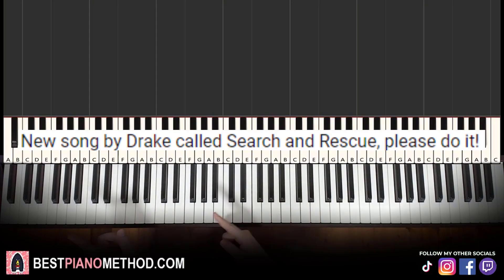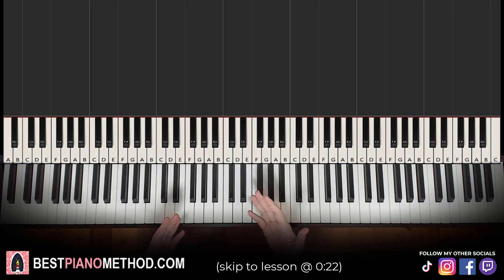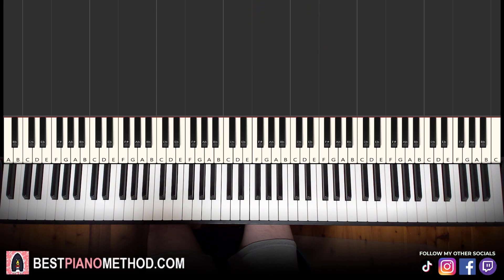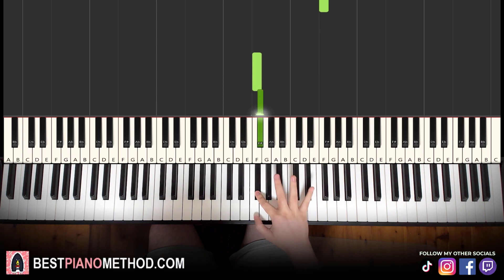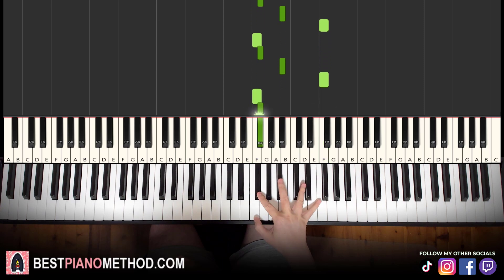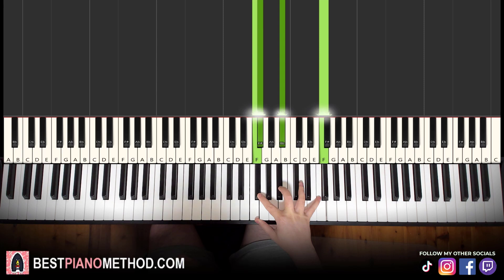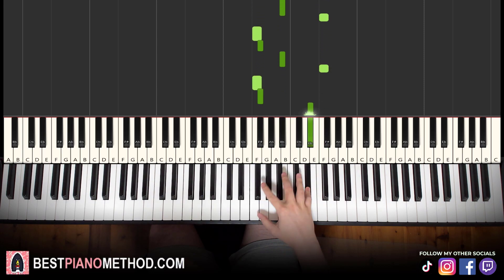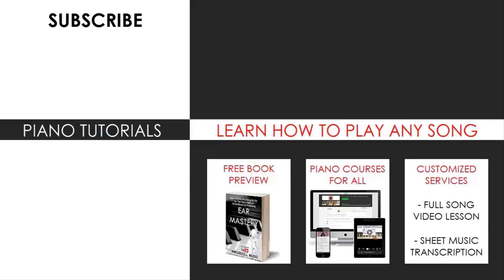Drake - Search & Rescue (Piano Tutorial Lesson)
This is Amosdoll’s verbal step by step piano tutorial lesson on how to play Drake - Search & Rescue on the piano.